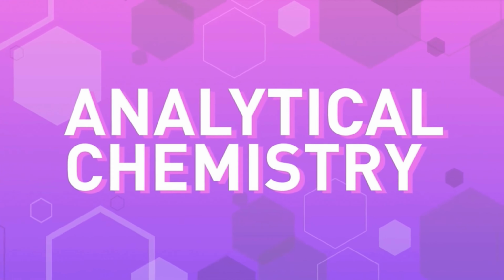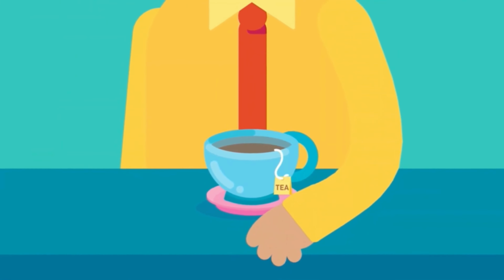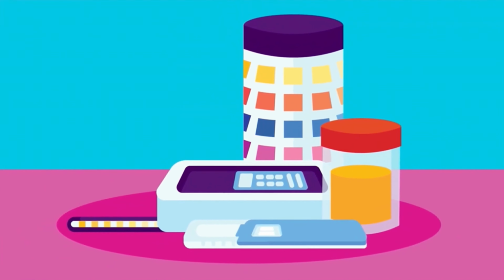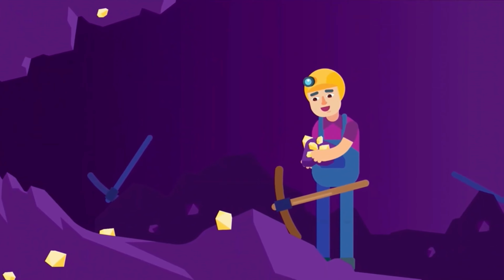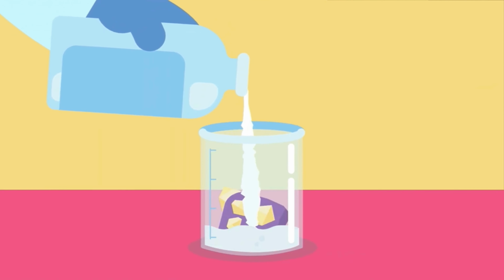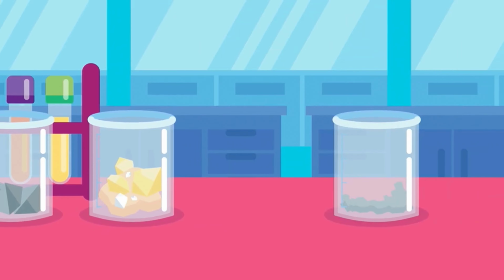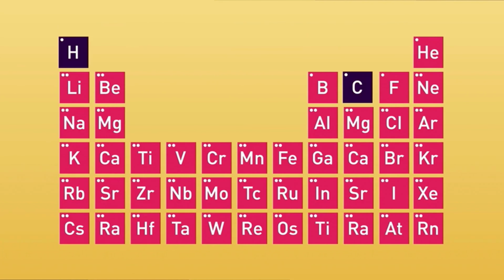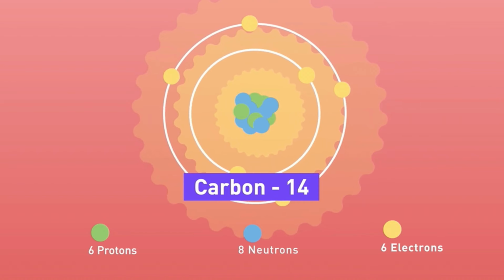Branches of chemistry 🧪